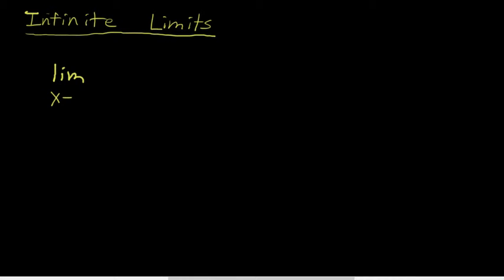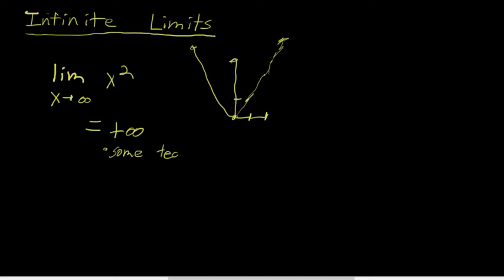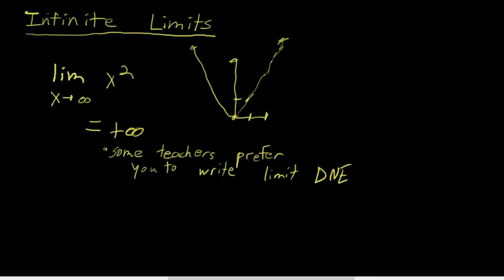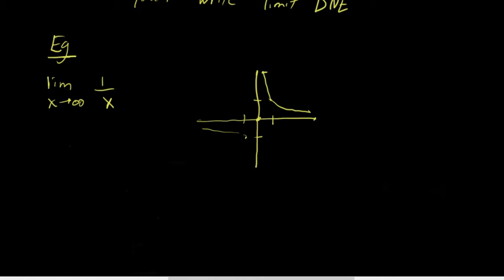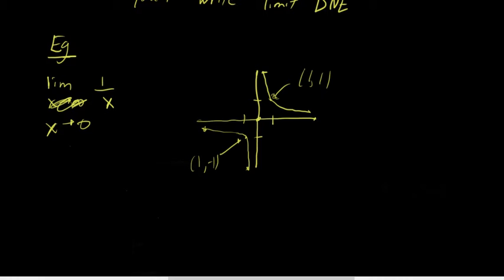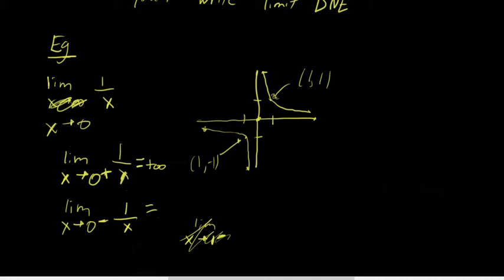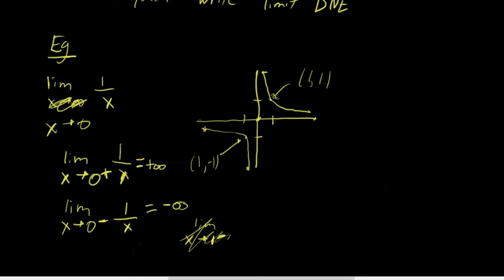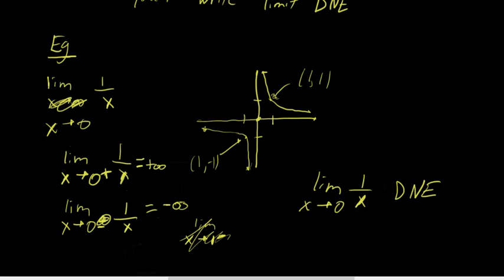Limits 7- Infinite Limits (NOT TO BE CONFUSED WITH LIMITS AT INFINITY!)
This video touches on limits that are themselves either positive or negative infinity; this isn't the same as a limit as x approaches positive or negative infinity.